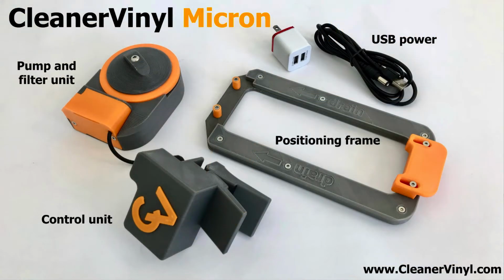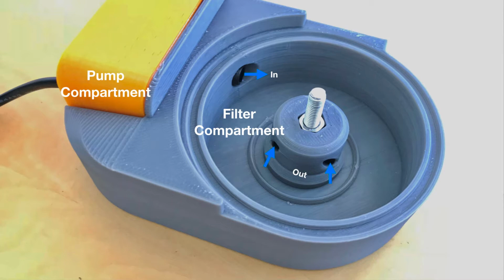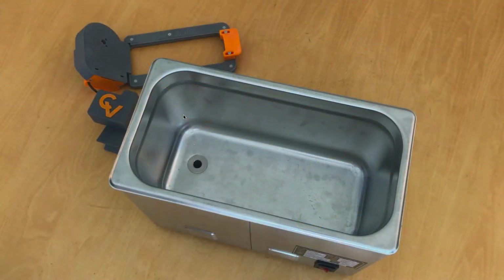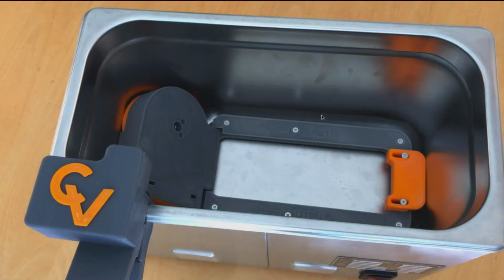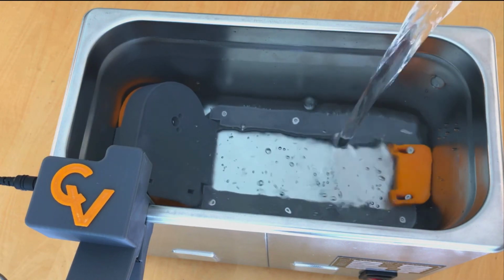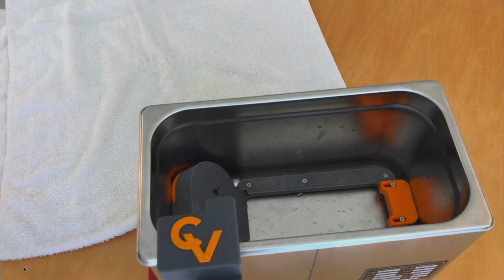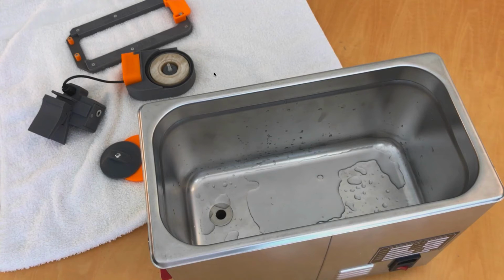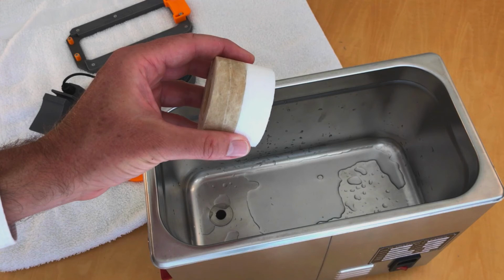CleanerVinyl Micron In-Tank Filtration System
Please, note that this version of Micron has been replaced with a redesigned version that now fits to most 6 and 10 liter ultrasonic cleaners.

CleanerVinyl Micron is an accessory to CleanerVinyl ultrasonic vinyl record cleaning systems. The Micron is a filtration system for 6L (we also have now a version for 10L cleaners) ultrasonic cleaners that uses a highly effective 1 micron rated filter. This helps preventing redeposition of removed dirt during the record cleaning process. The micron circulates the cleaning fluid in the cleaner about once in 4 min. The video demonstrates the use of the Micron and discusses its design and operation. for more information and purchasing.